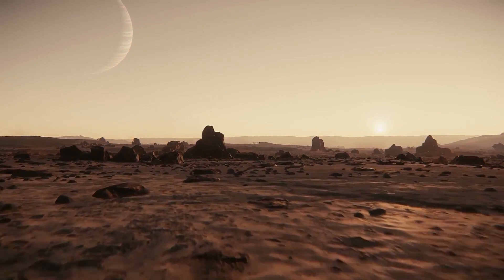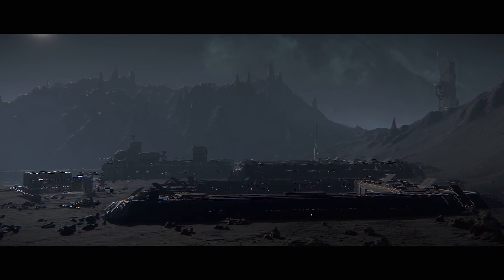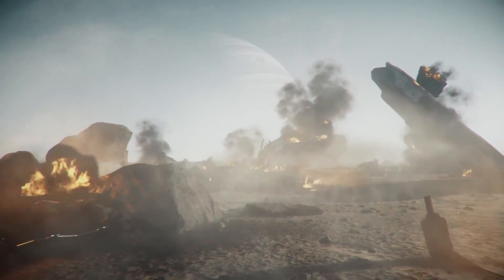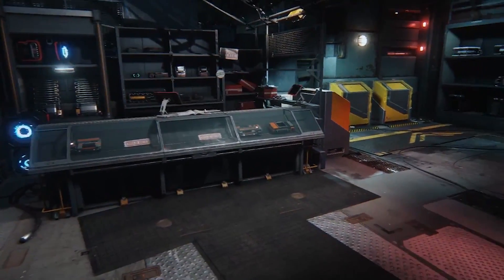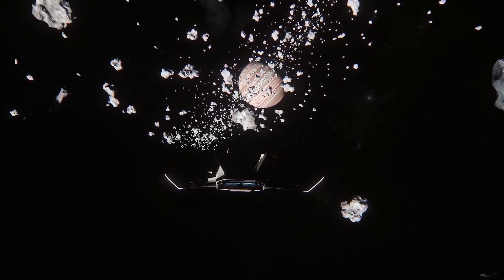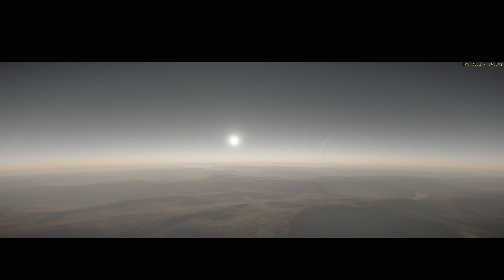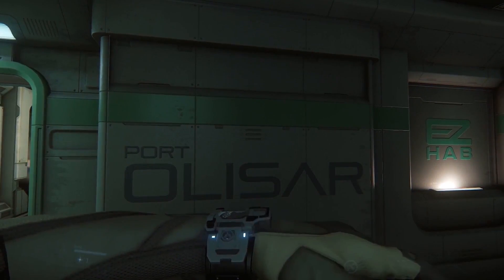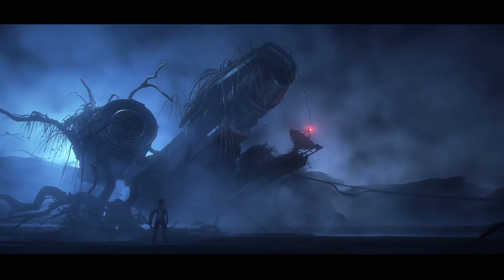Star Citizen Alpha 3.0 | Updated Features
Star Citizen Alpha 3.0 is the focus and hot topic at the moment BUT it’s scope and features have changed drastically over the last year, today I wanted to talk about what are we actually getting in Alpha 3.0 as it stands atm.

Recorded During - Star Citizen Patch | 2.6.3 LIVE

Star Citizen is a First Person MMO Space Sim that covers combat in ship & on ground, economy and pretty much anything else you would want. It's First Person and built in the StarEngine (a modified Lumberyard Engine). You'll see massive Space Ships that you can fly with friends, land on planets, explore or pirate your way to whatever goal you choose.

I am "Sponsored" by Oculus, they have given me an Oculus and Provide me with Games to Play